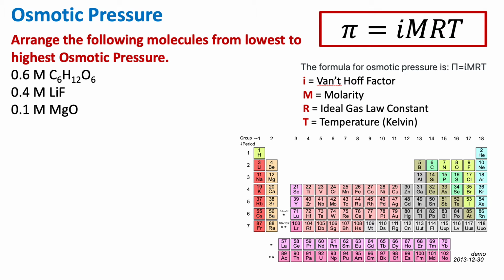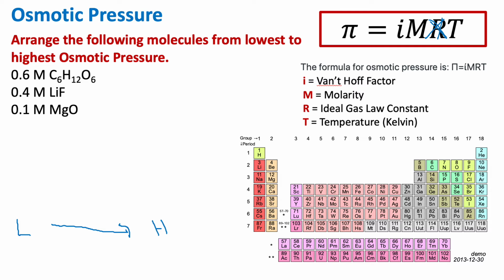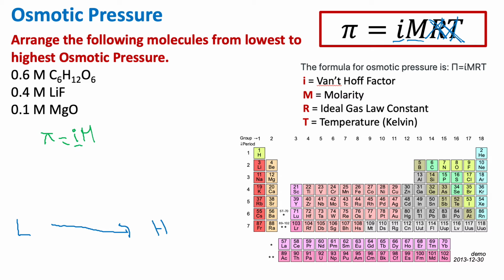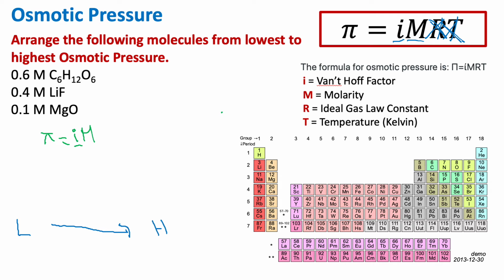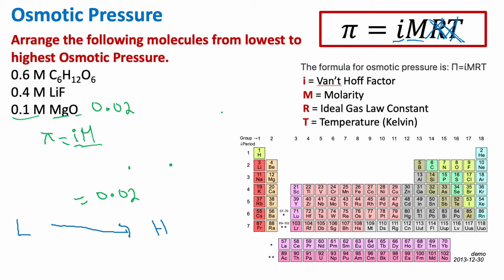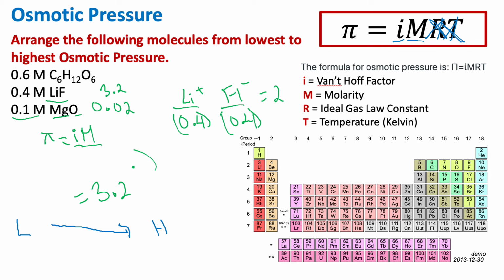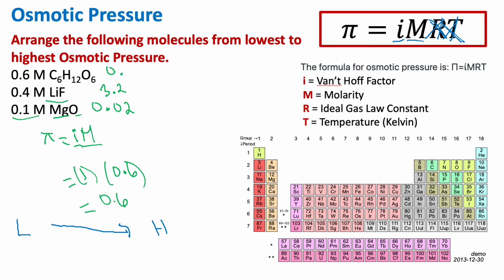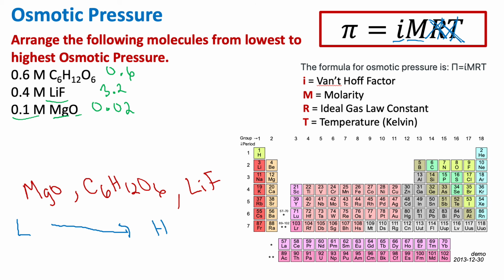Osmotic Pressure Example Question | Solutions | Chemistry